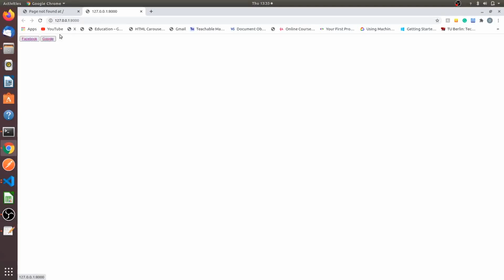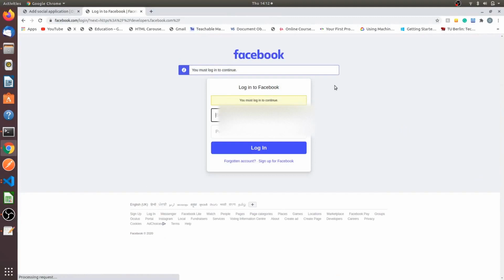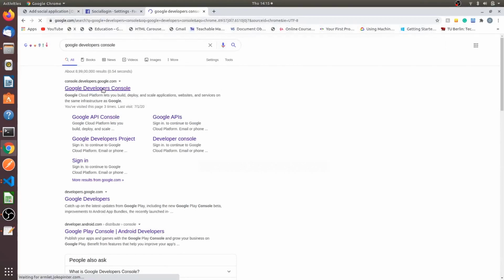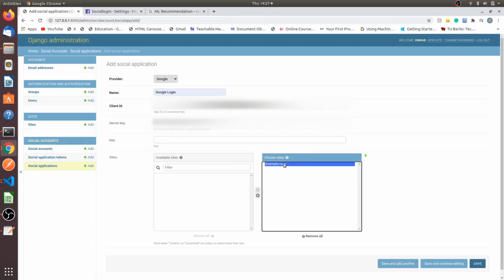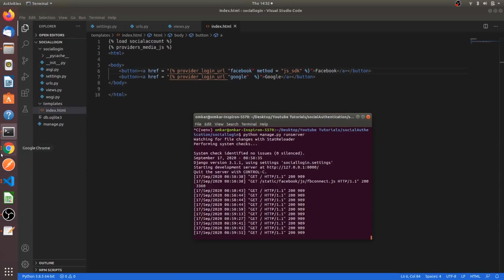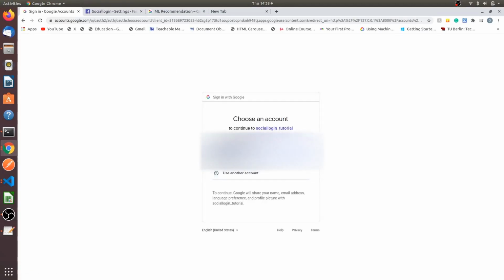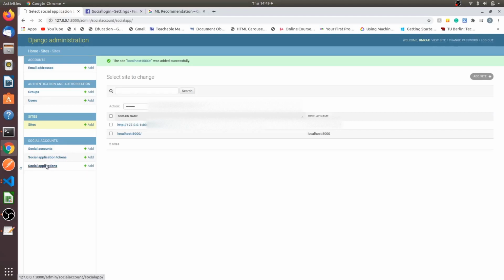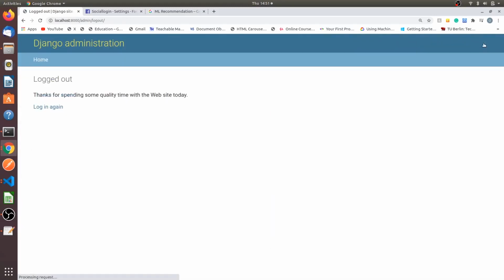How to create Google and Facebook login in Django Project 2020 || Part - 2 || The Codrammers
Creating the Google and Facebook login in your Django project || Part 2

* Suggest me in the comments on which topic I should make the tutorials.

Please join this Telegram group for your questions and solutions related to the Web application in Django :